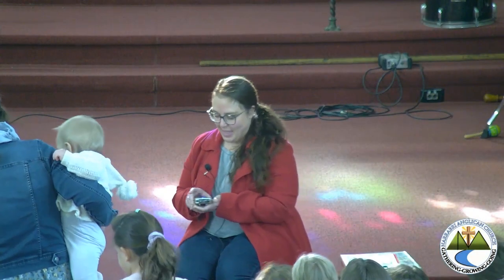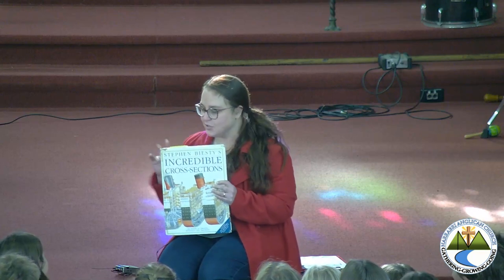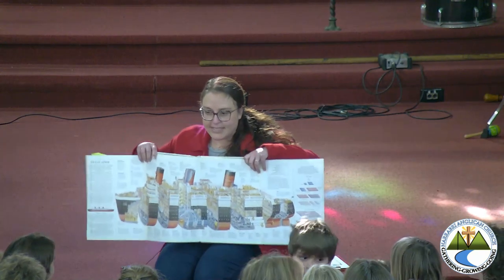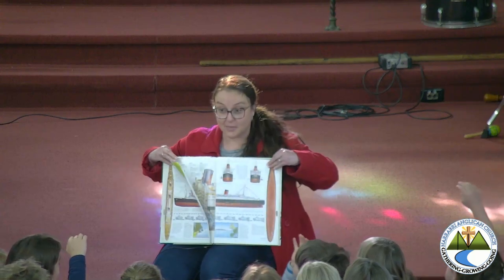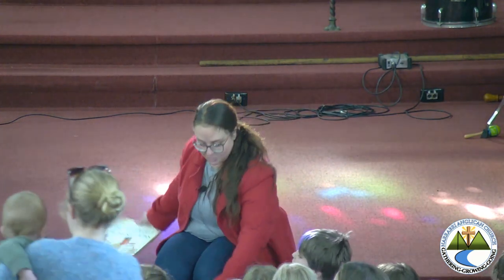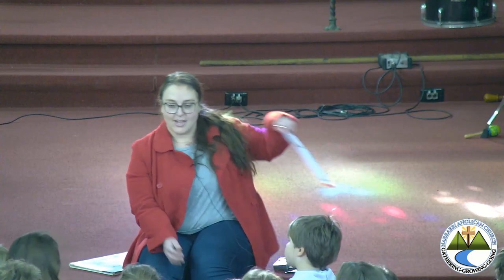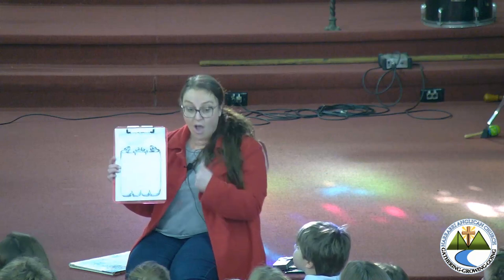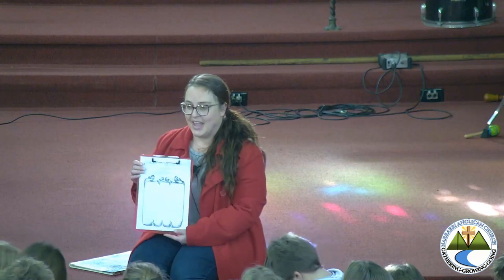Kids Talk - Revelation 4-5